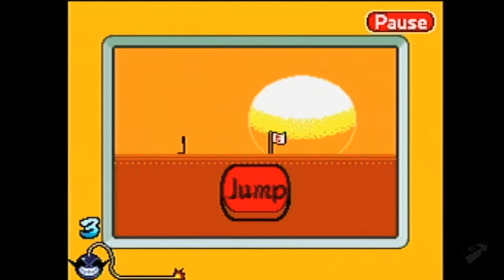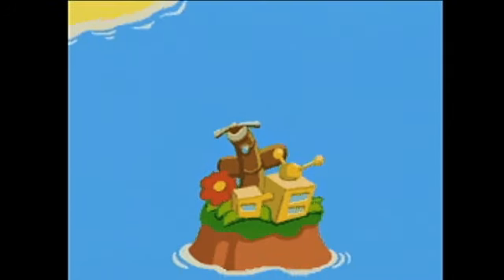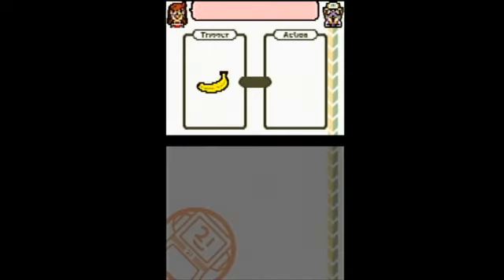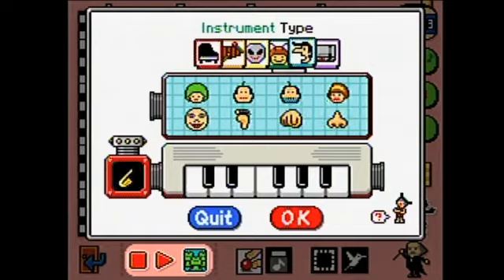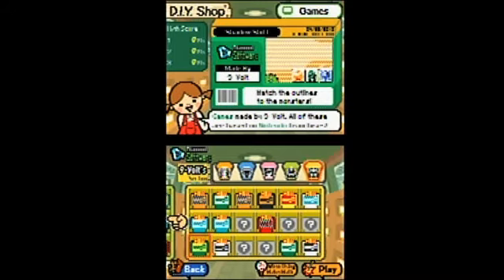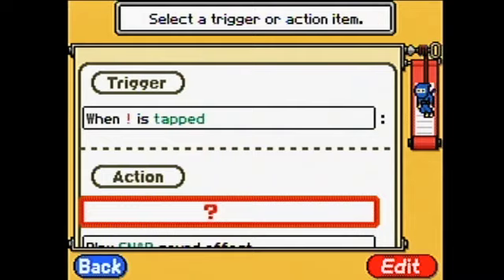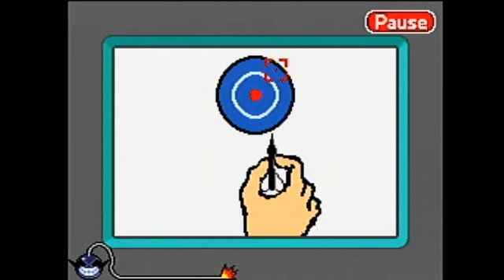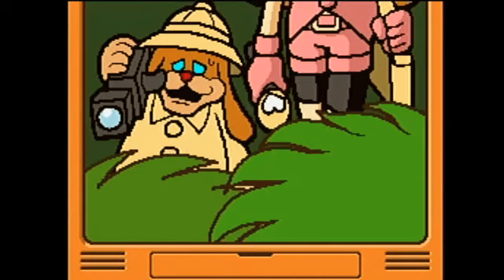Nintendo DS - WarioWare D.I.Y. - Video Game Review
Wario Ware Do It Yourself lets you create and share microgames, but is everyone ready to "do it themselves"?
Video copyright goes to Gametrailers.com.
Game copyright goes to Nintendo.